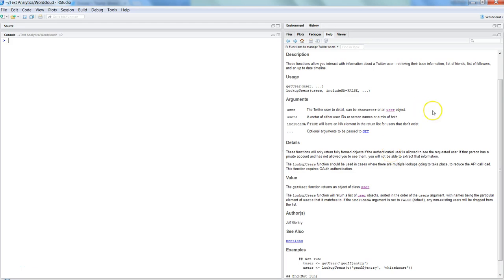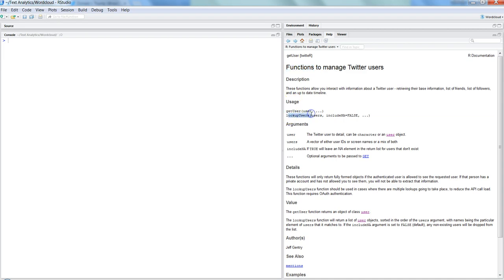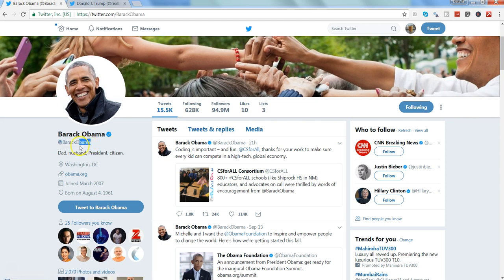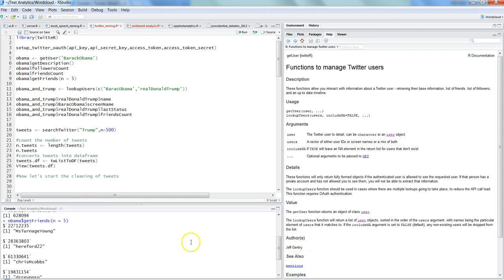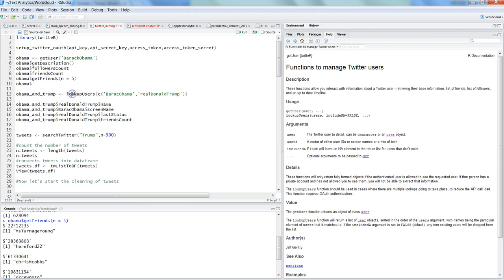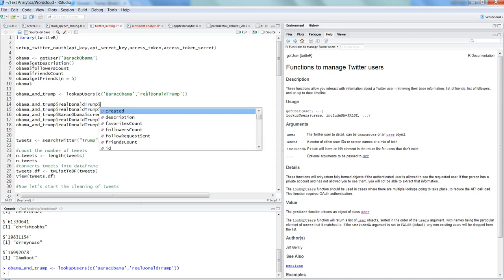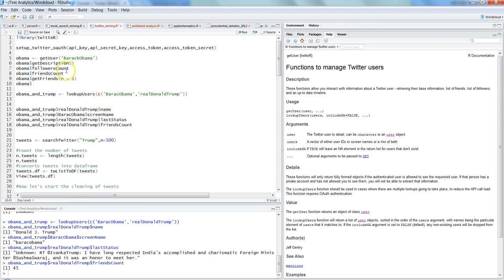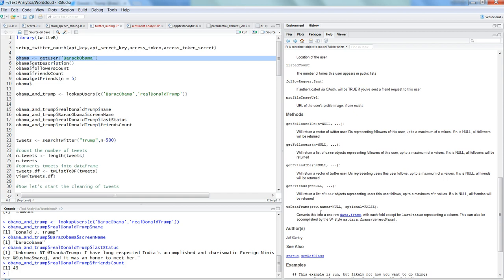Text Analytics with R | How to Get Twitter User Details and Statistics | Twitter data mining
In this text analytics with R video I have talked about how you can mine twitter data and get twitter user details and statistics for building a database.